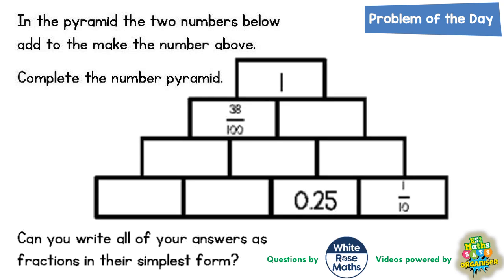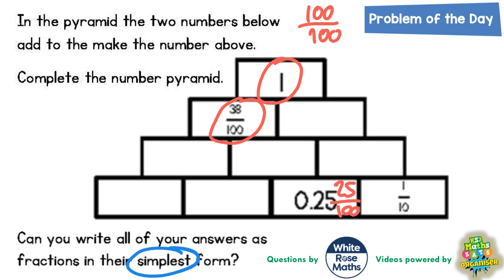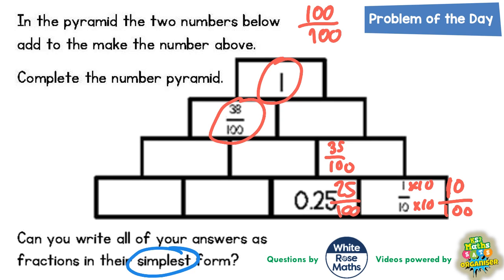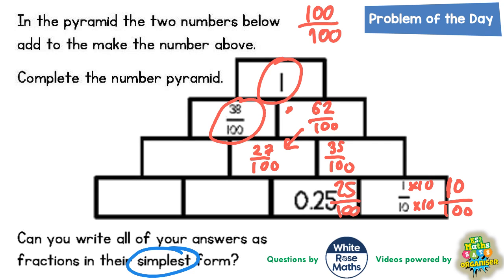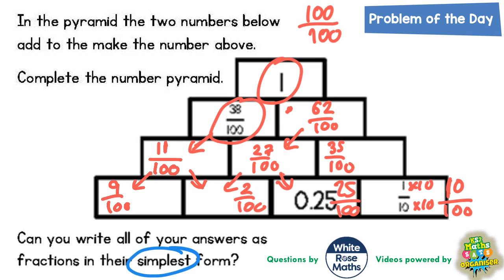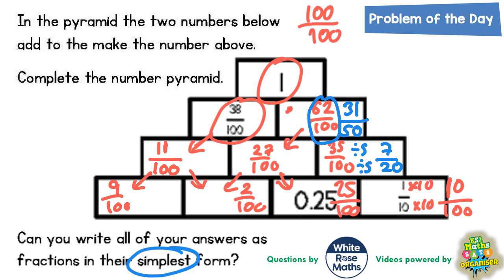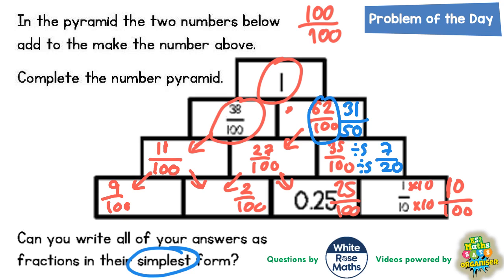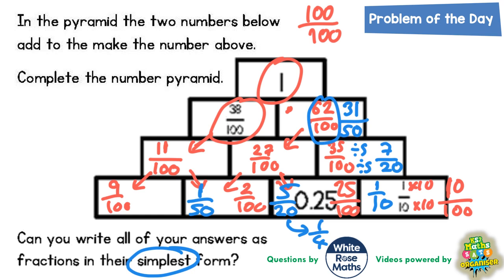Q25 The One With The Fraction Pyramid